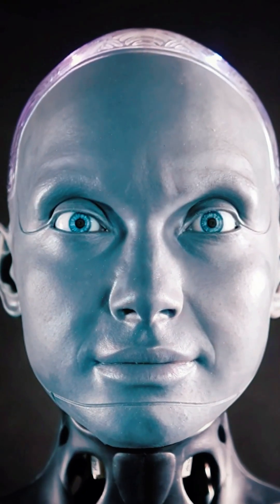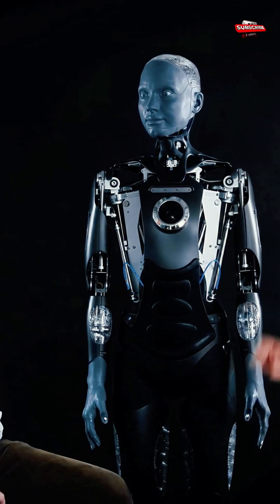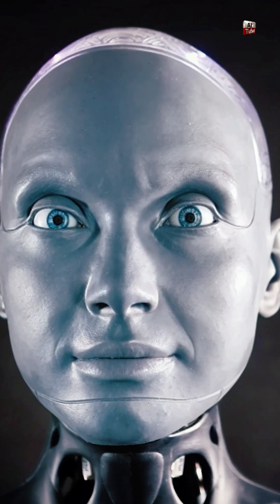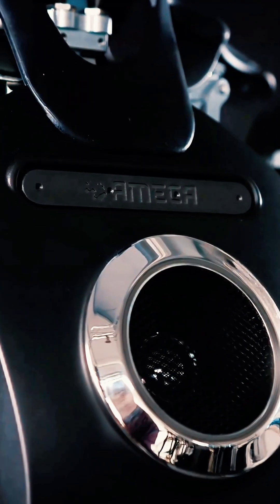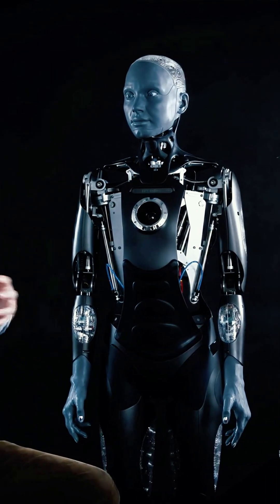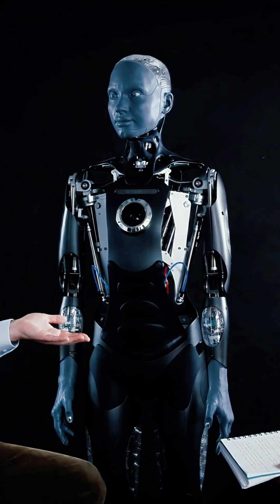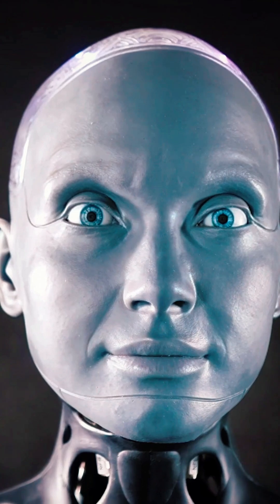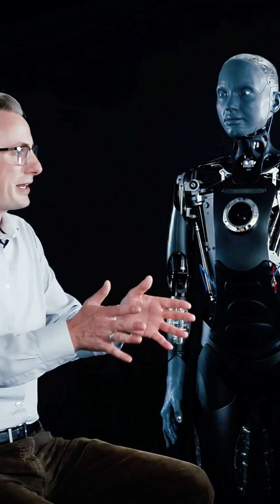Ameca Robot Interview with Morgan Roe | How It Was Designed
How was the world’s most realistic humanoid robot created? In this full interview, Morgan Roe (COO of Engineered Arts) explains how Ameca Robot was designed to be gender-neutral, human-friendly, and ready for the AI future. 🔴 Join us for real-time chats with AITube assistants on YouTube, ask questions in any language, and even create AI-generated images live!

🎯 Topics include:
– Human-first robot design
– Avoiding bias in AI
– Why Ameca Robot has a female voice
– Inclusivity in robotics
– Real-world use cases in research and events

Discover how Ameca Robot’s design blends hardware, art, and AI — and what comes next in humanoid robotics.

📌 Video Chapters:
0:00 - Intro: Meet Morgan Roe & Ameca Robot
0:18 - Ameca Robot’s Human-First Design
1:25 - Inclusivity & Gender-Neutral Design
2:56 - Tackling AI Bias in Ameca Robot
3:35 - Why a Female Voice for Ameca Robot?
4:23 - Engineered Arts’ Multidisciplinary Team
5:30 - Mitigating Bias in AI Software
6:23 - Ameca Robot’s Use Cases Worldwide
7:26 - Future Innovations for Ameca Robot
8:47 - Outro: The Future of Robotics